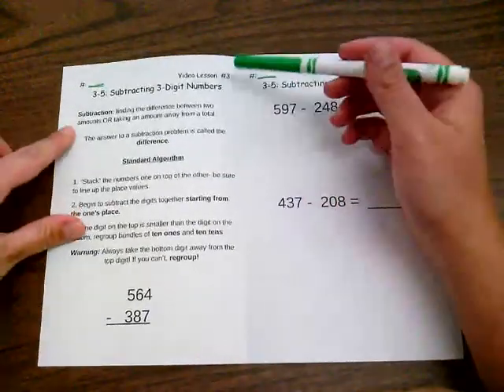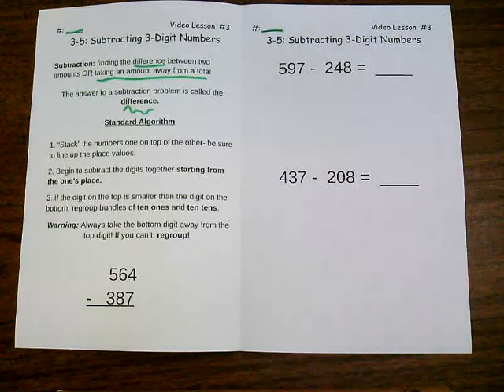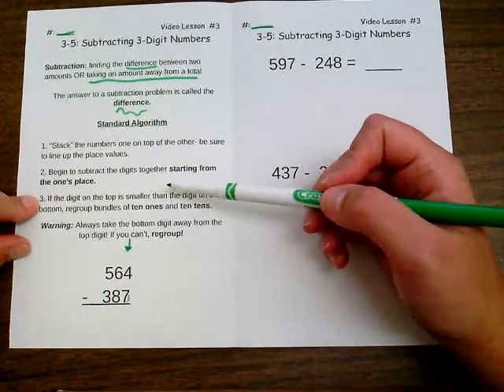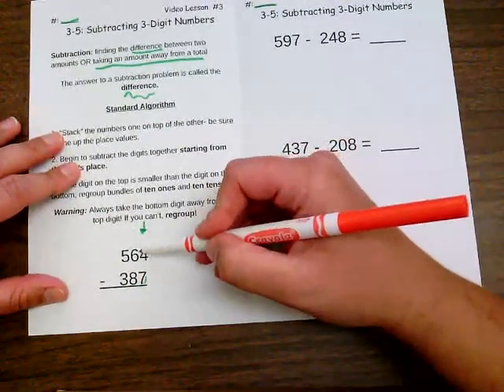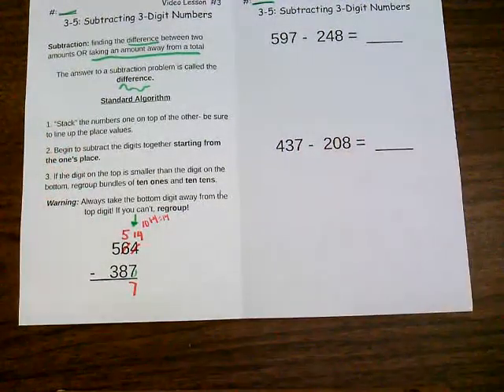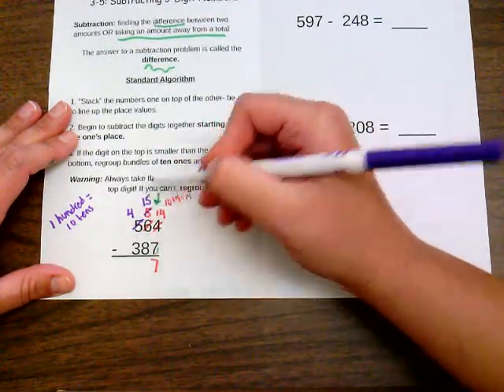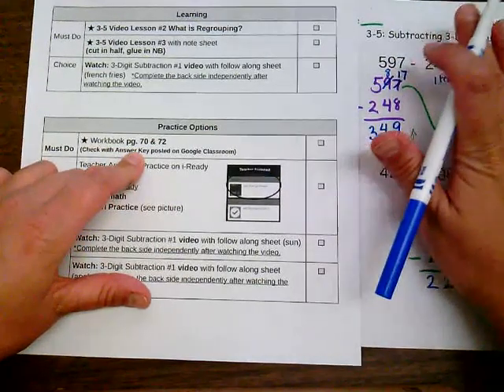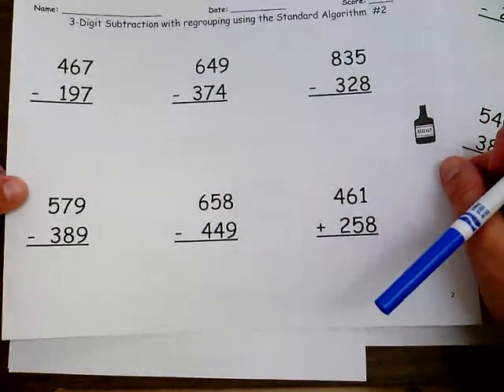3-5 Video Lesson #3- Subtracting using the Standard Algorithm